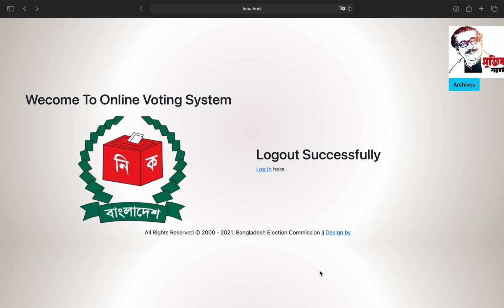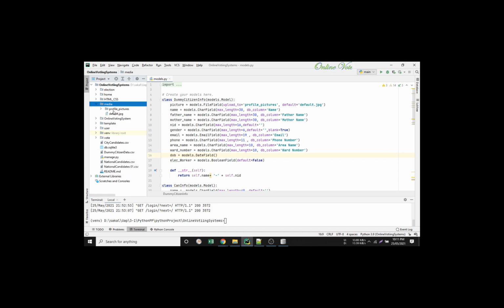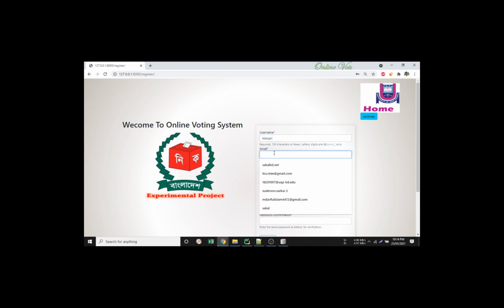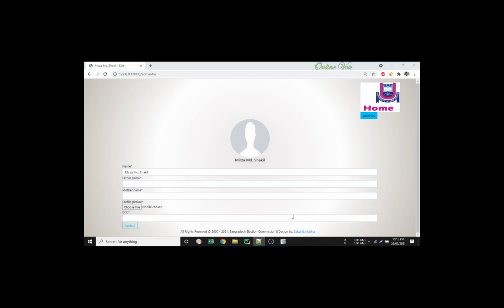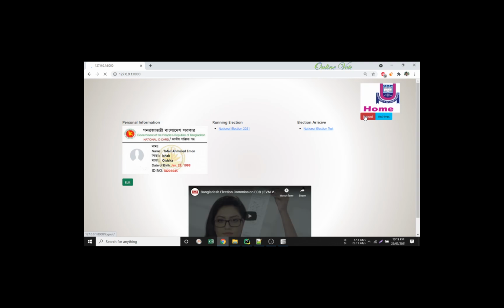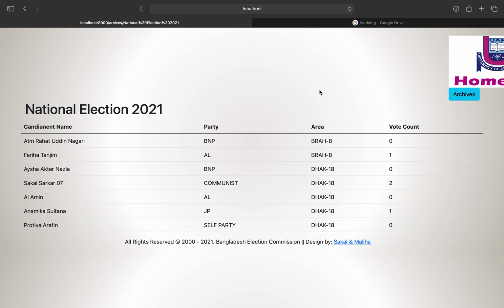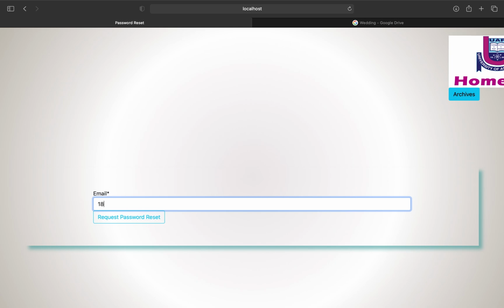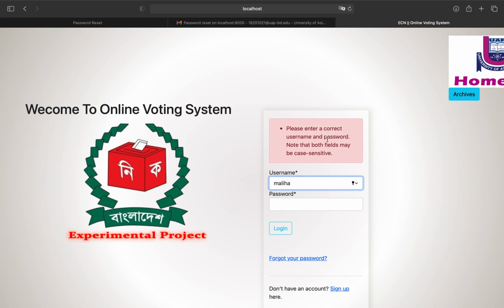Online Voting System [Django & Python]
Hello, I'm Sakal Sarkar and My team member is Maliha Zaman. Our Project Name is Online Voting System. This project is for our CSE 310 - Object Oriented Programming II Lab (Visual and Web Programming Lab). This project was made by Python and Django framework.